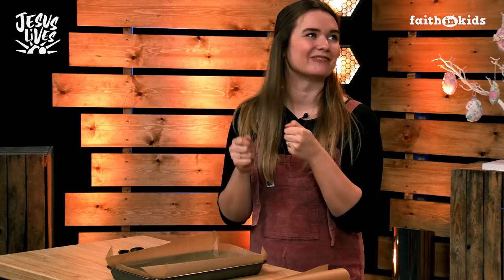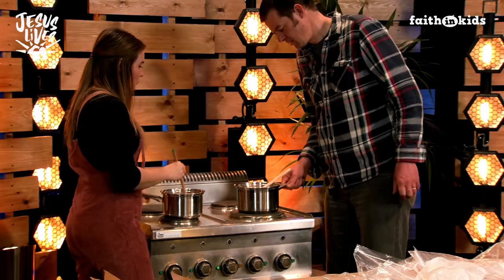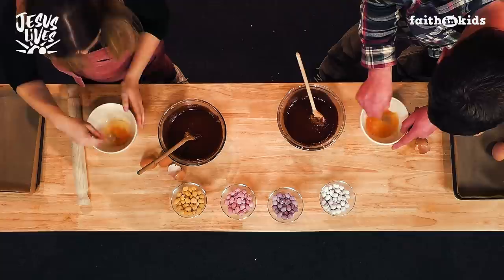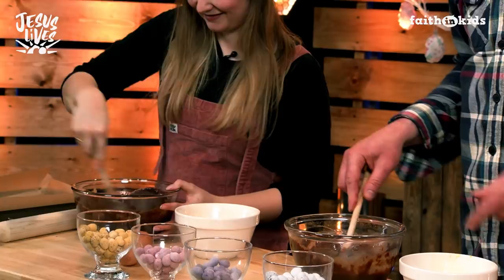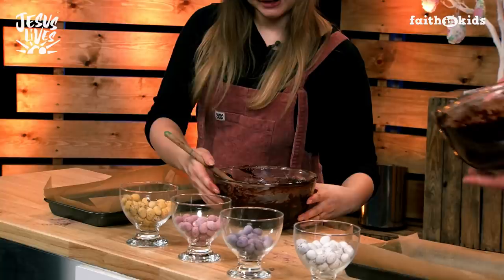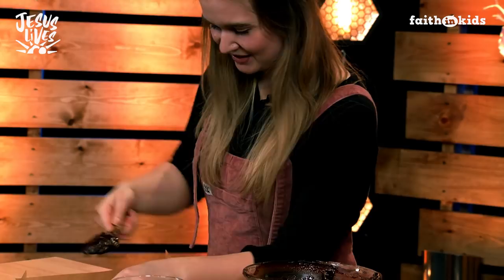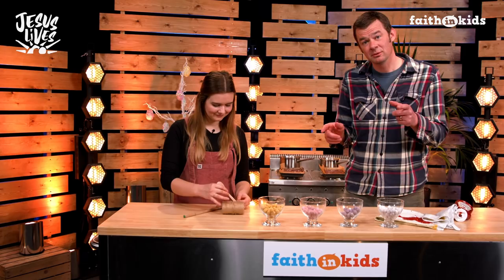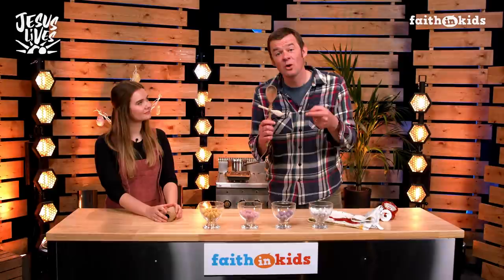Easter Bake Along with Martha Collison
A 30 minute video featuring Martha Collison and Ed Drew guiding families through baking an Easter brownie. This realtime baking lesson is interspersed with short all age talks explaining the reason for the season.

Ingredients:
150g light brown sugar
225g caster sugar
225g butter
150g dark chocolate
3 eggs
125g plain flour
75g cocoa powder
80g bag of Cadbury mini eggs

Mixing bowl
wooden spoon
saucepan
baking paper
baking tray